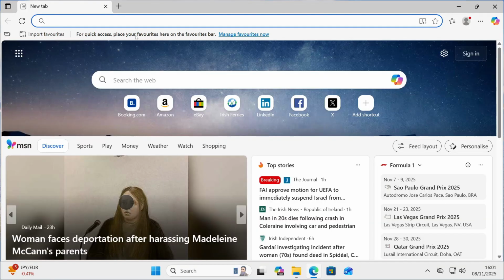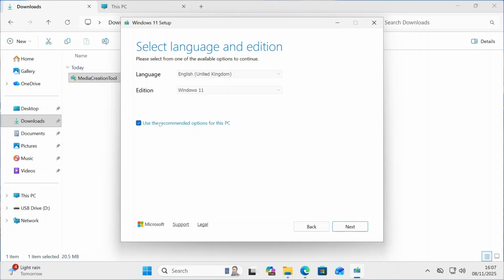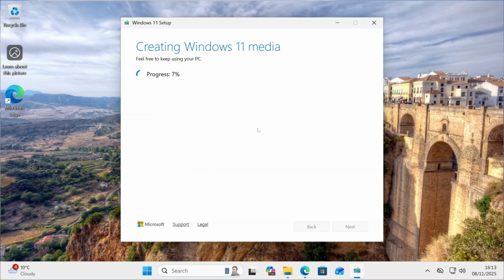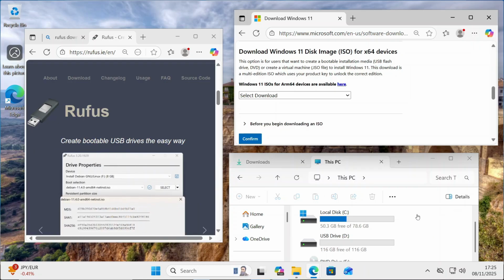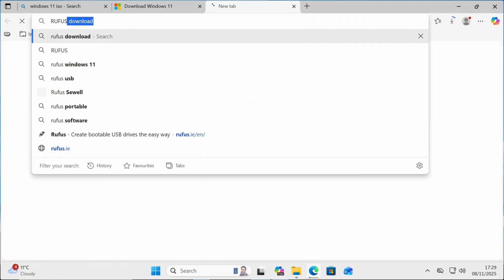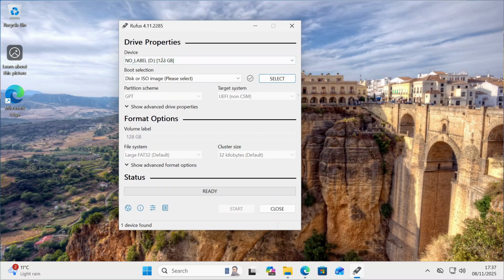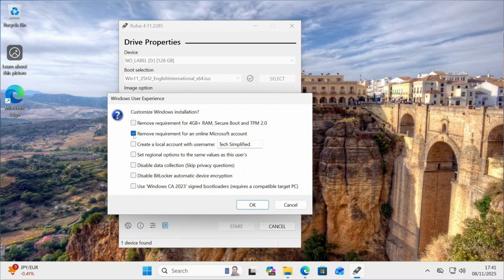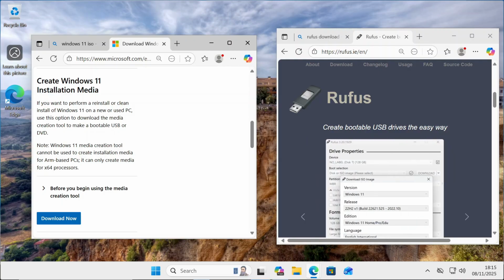How to Create a Windows 11 Bootable USB (Using Media Creation Tool & Rufus) 2025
🔧 Overview
In this video, you’ll learn two easy and reliable ways to create a bootable Windows 11 USB drive — using Microsoft’s official Media Creation Tool (MCT) and Rufus, a popular free USB creation utility.
Both methods are safe, trusted, and up-to-date for 2025.
Whether you want the official, simple way or the advanced, customizable approach (bypass TPM, Secure Boot, or create a local account), this step-by-step guide covers it all.

✅ A USB flash drive (8GB or larger)
✅ A Windows 11 ISO (for Rufus method)
✅ Internet connection
✅ The tools:

✔️ How to create a bootable Windows 11 USB using the Media Creation Tool (MCT)
✔️ How to download and use Rufus for advanced installation options
✔️ How to bypass TPM and Secure Boot requirements (optional)
✔️ How to create a local account instead of a Microsoft account
✔️ How to prepare your USB for both UEFI and Legacy BIOS systems
✔️ Which method to choose for your specific PC

⏱️ Timestamps
00:00 Introduction
00:19 Method 1 – Using Media Creation Tool (MCT)
03:24 Method 2 – Using Rufus
08:28 Outro + Tips

⦁ This tutorial shows both official and advanced methods to make a Windows 11 bootable USB.
⦁ Use MCT if you want a quick and official installer.
⦁ Use Rufus if you want flexibility or need to install on unsupported PCs.
⦁ Perfect for beginners, IT technicians, and anyone reinstalling Windows 11!